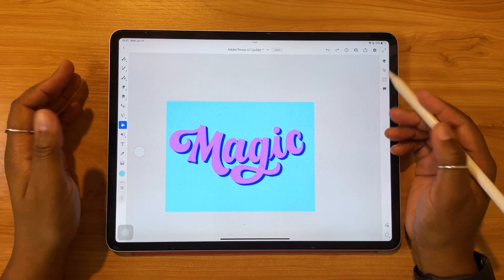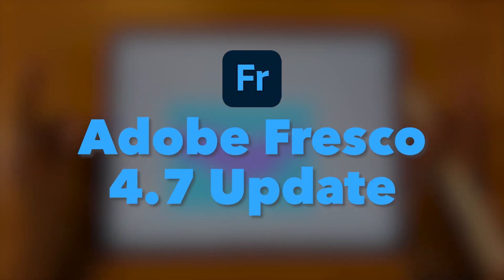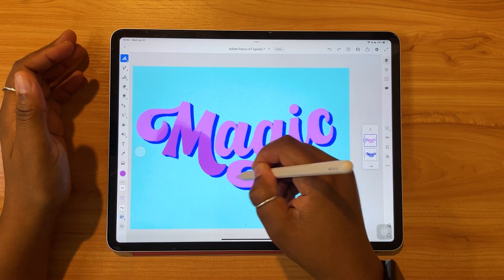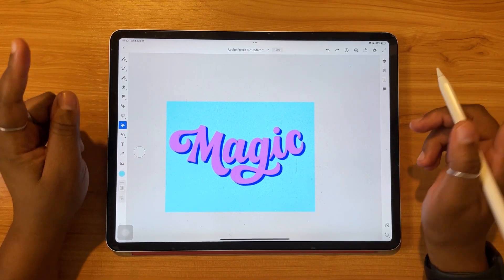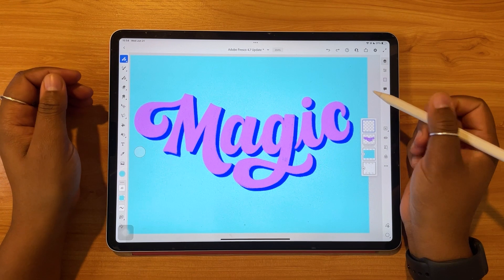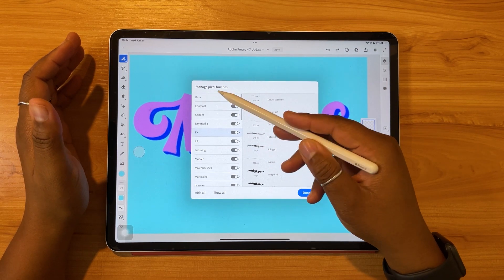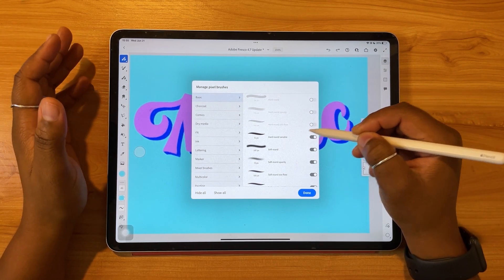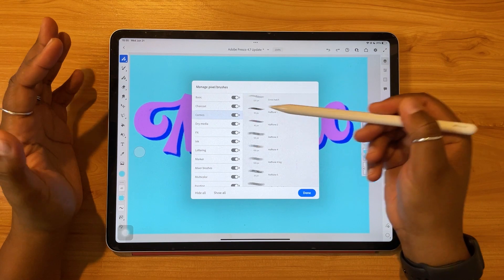Adobe Fresco Update | 4.7 Update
This video is about the latest Adobe Fresco 4.7 Update from June 2023. This Adobe Fresco Update includes updates to brushes, motion, painting and more! You'll get the most up to date information on Adobe Fresco 4.7 and the newest updates from Adobe Fresco. Have a question?

Timestamps:
(00:00) Intro
(0:36) Brush Management
(04:47) Paint Inside
(08:38) Path Motion In Place
(11:28) New Seasonal Brush Packs
(13:50) Multicolor Brushes